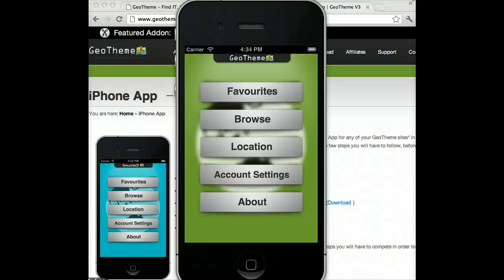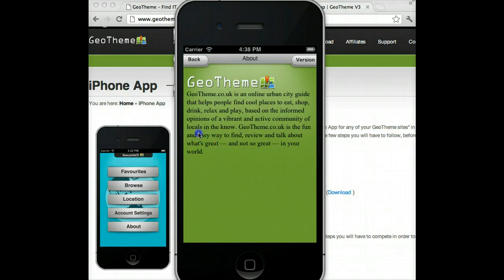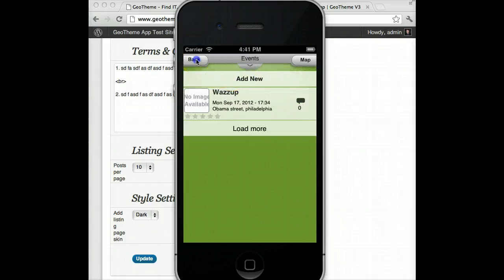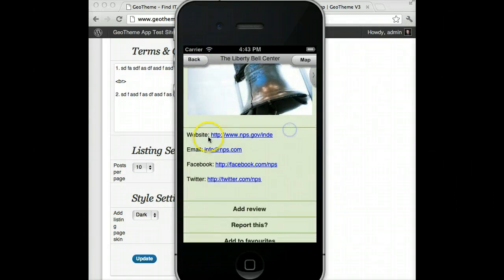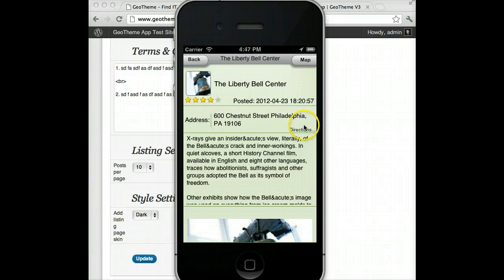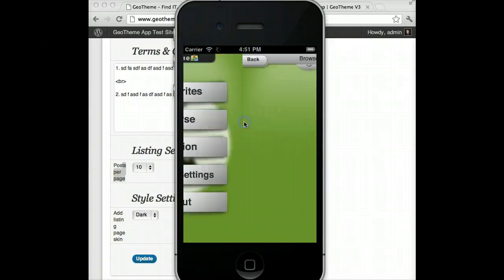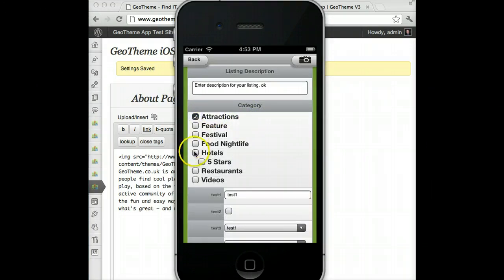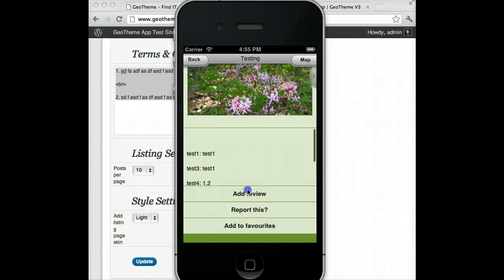GeoTheme iOS iPhone App Released - Walkthrough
Now available for DEMO on App Store